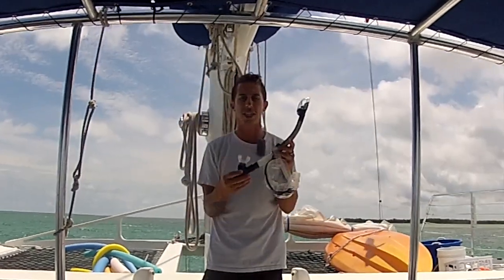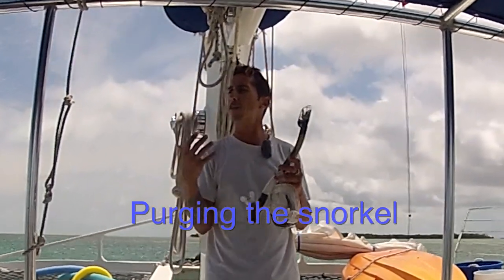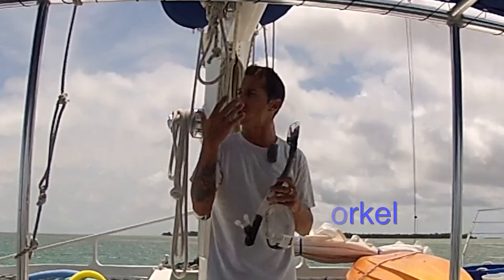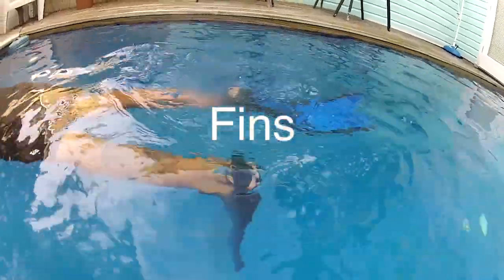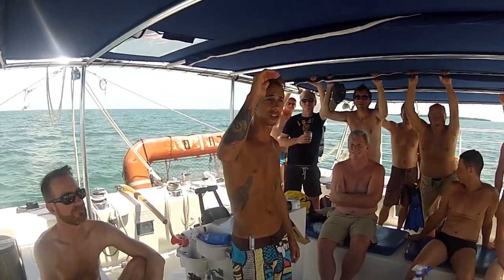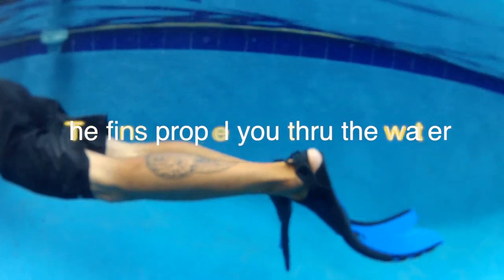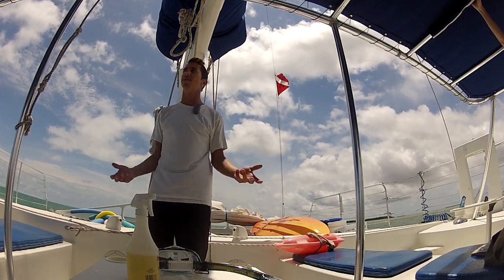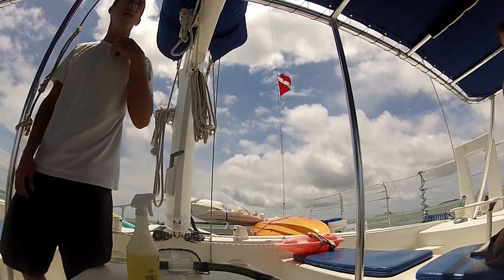Blu Q Snorkel Basics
Basic snorkeling techniques provided by Blu Q Catamaran, Key West Florida